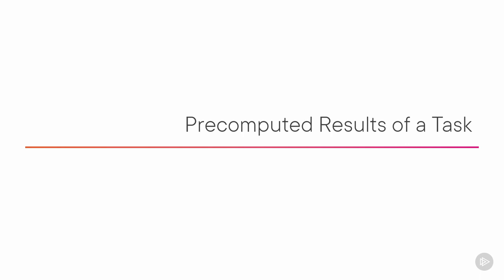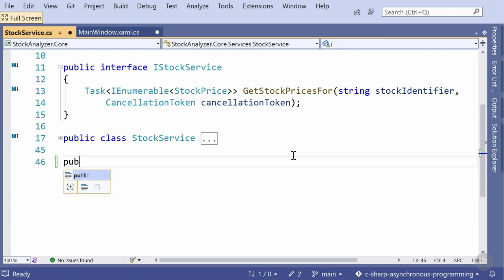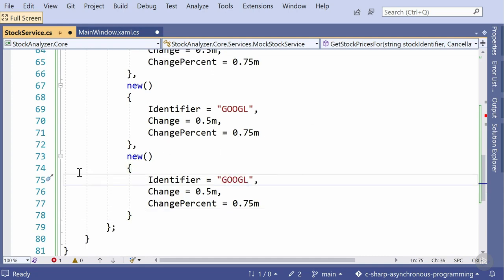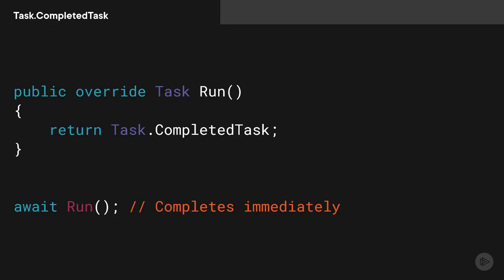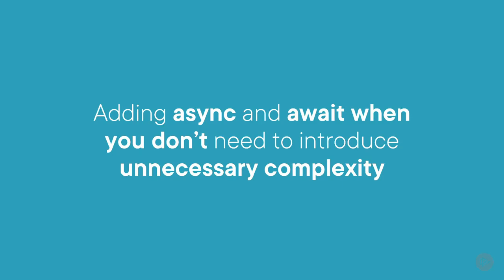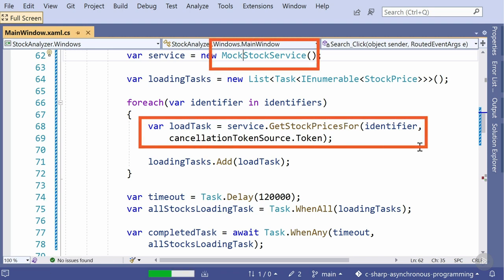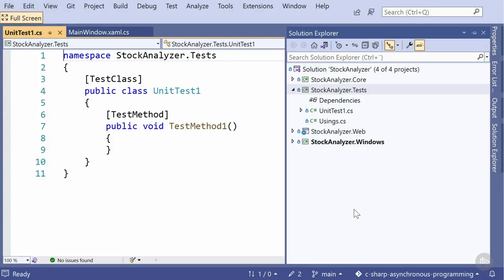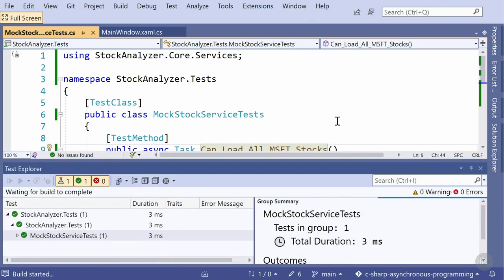4.3 Precomputed Results of a Task